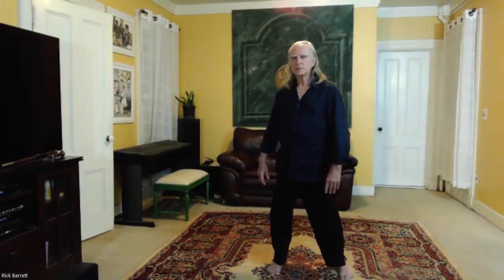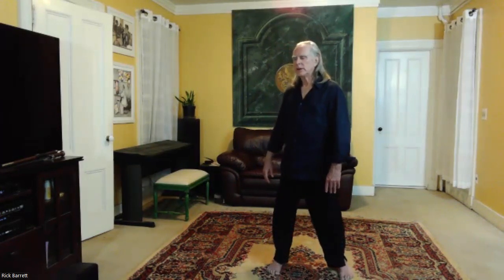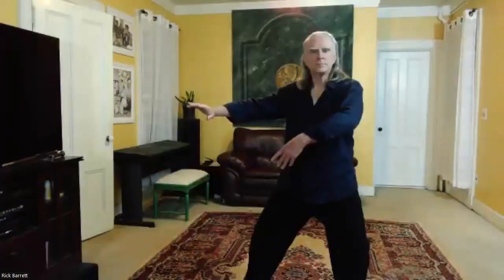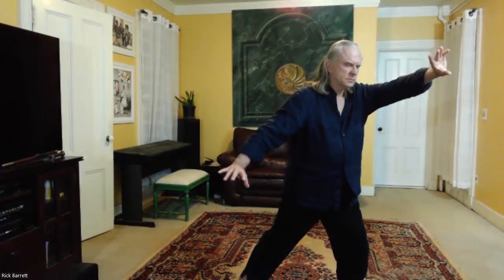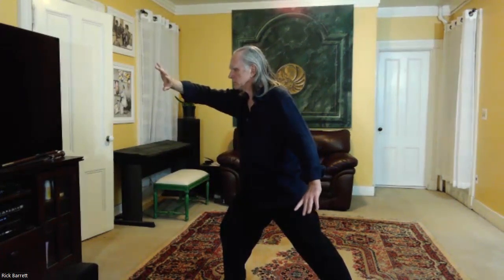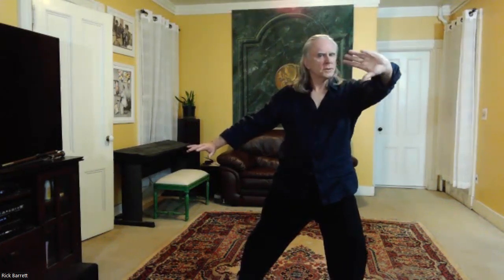Meditation: Intention and Will in Practice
(Excerpted from "A Wee Bit of Alchemy with Rick Barrett" #130)

 Medtitation: Intention and Will in Practice. We use the first few movements of the Wudang Mountain Tai Yi Wuxingquan to focus on the conscious Intention and Will.

Intention is a decision to do something or to change conditions. Intentions may be conscious or pre-conscious. Pre-conscious intentions are old decisions that we hang onto. They established behaviors or habits that were considered useful at some point, even if they aren't now.

Will executes an intention. It makes something happen and persist. Called Zhi in Taoist philosophy, it is an expression of Kidney Jing and is essential to Body-Mind-Spirit integration.

Intention and Will must be trained to be effective. They must be clarified to ensure to that we are doing what we want. Gongfu is a perfect training ground to bring  Intention and Will into each movement.